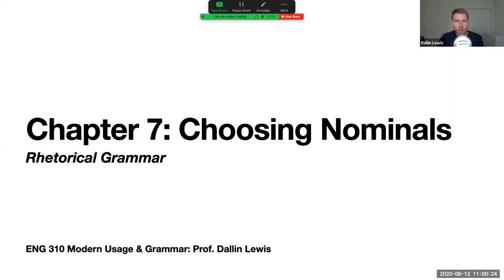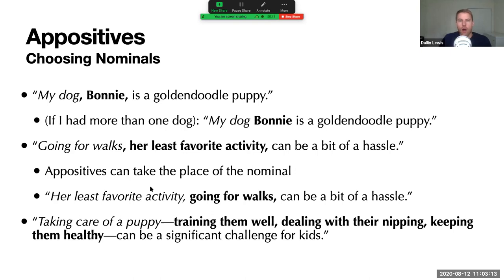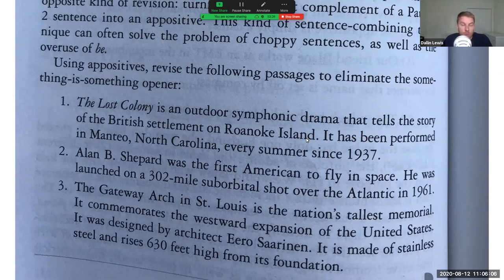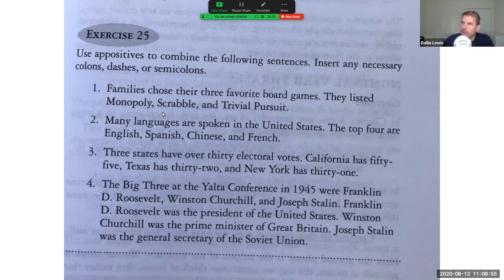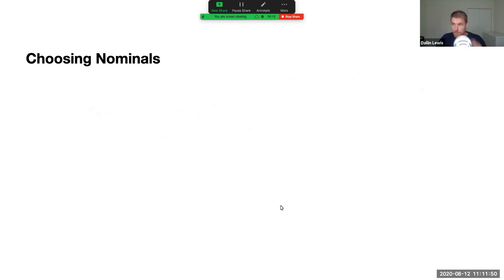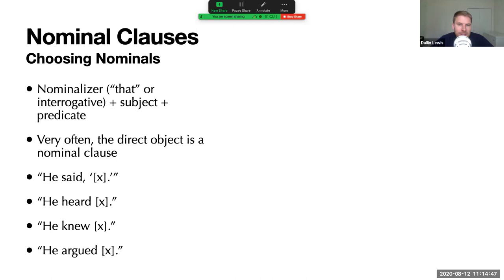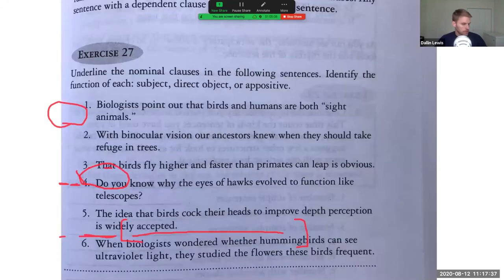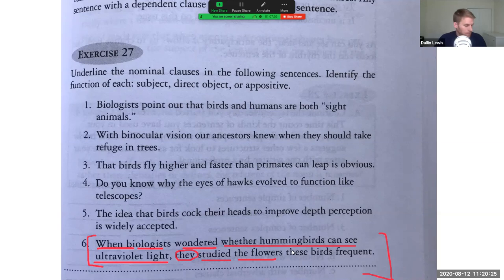ENG 310 Ch 7 Nominals